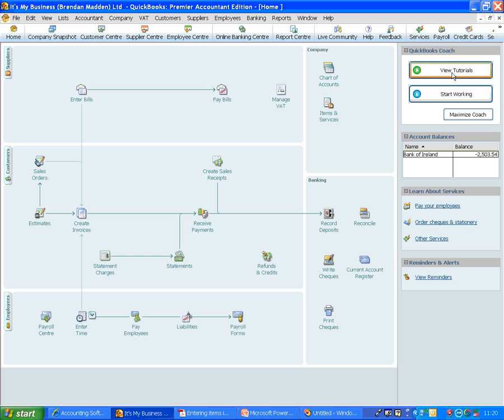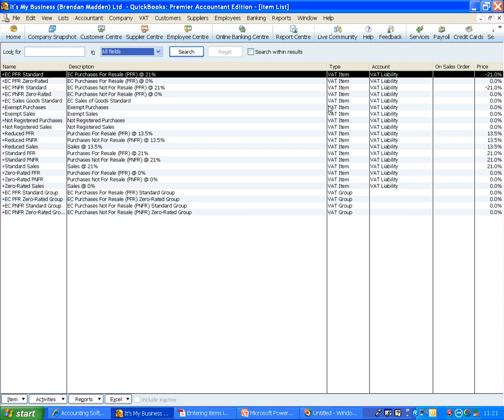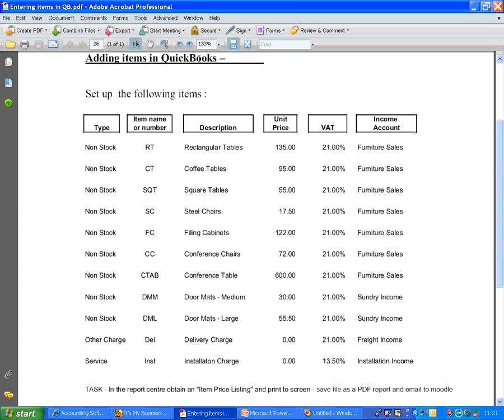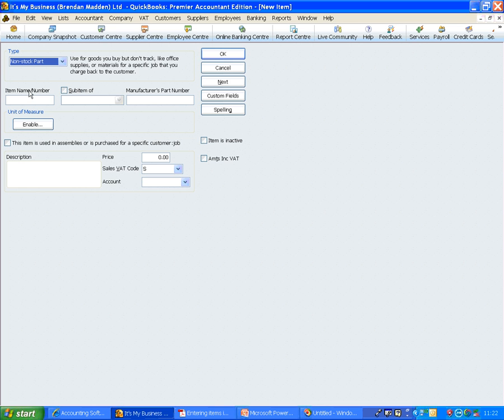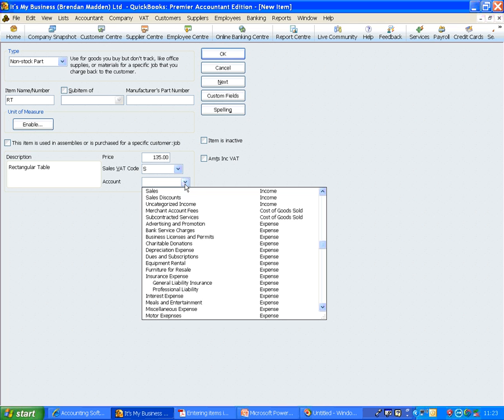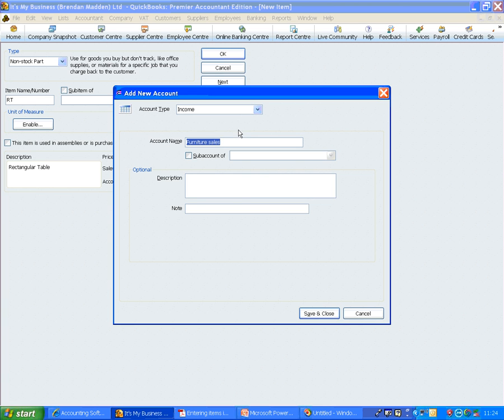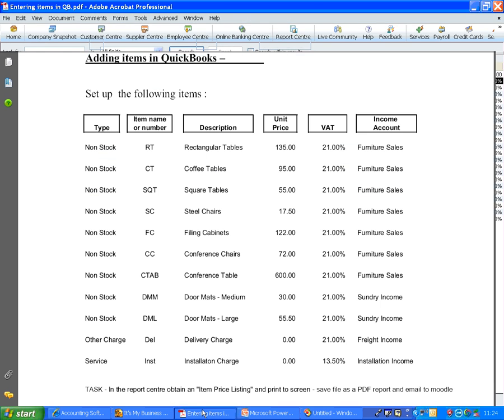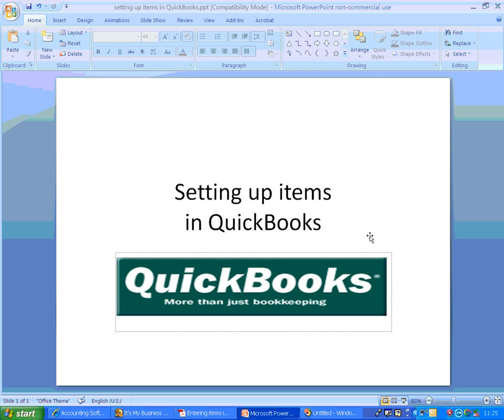Entering items in QuickBooks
This video demonstrates how to set up items in Quickbooks